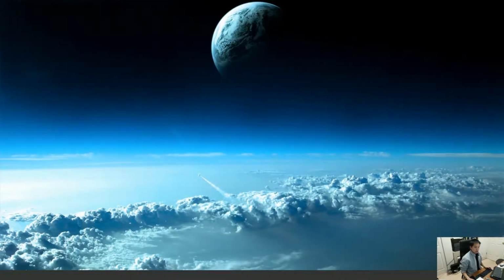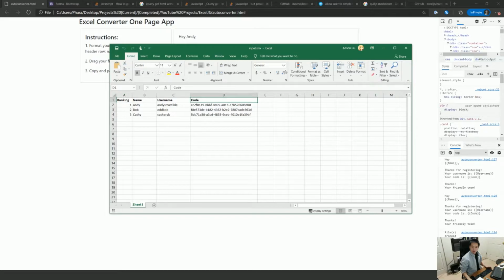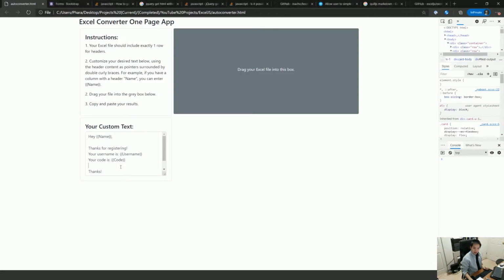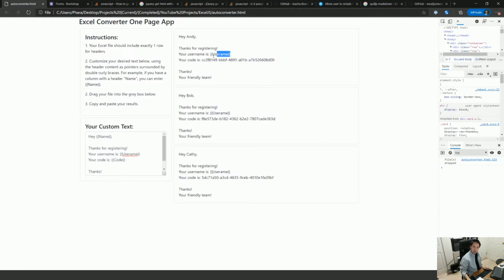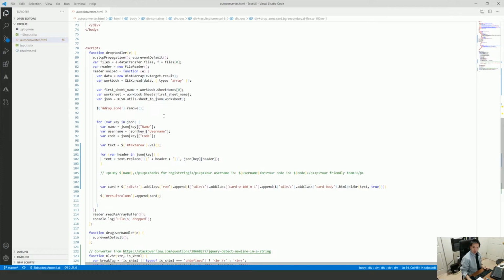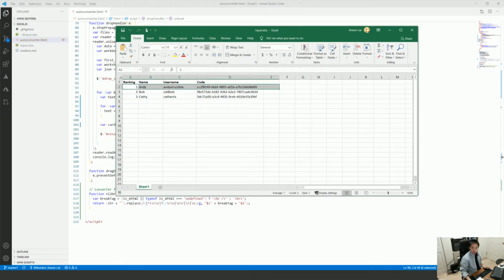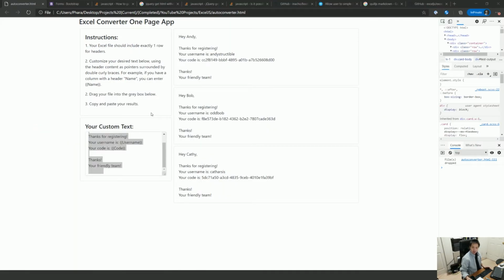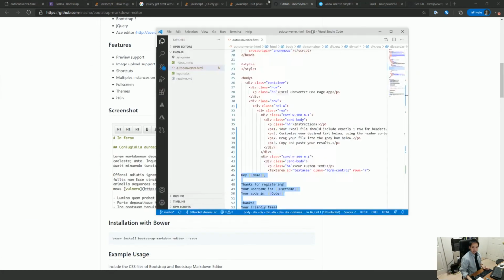Customizing our Excel Files in JavaScript Project | Unscripted Coding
In a previous video, we used a JavaScript library (SheetJS) to pull information from an Excel file and display it on your web browser.  This time around, we're doing a bit more customizing and giving the user more options!  Iteration is the key to great projects!